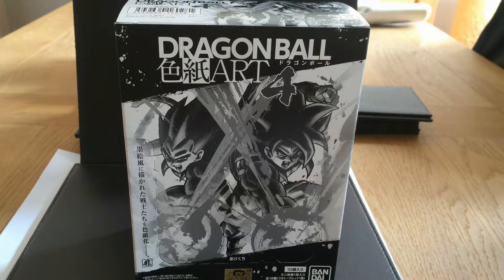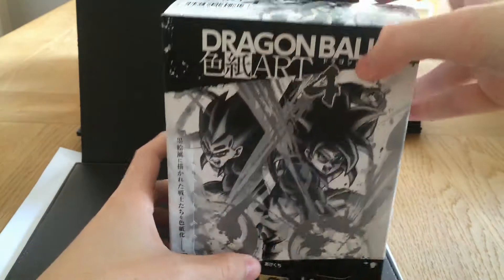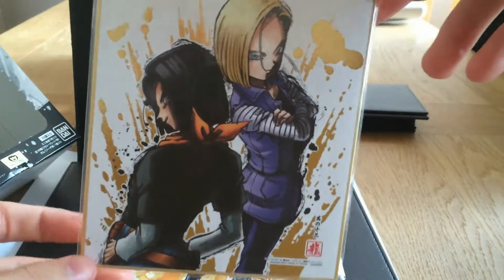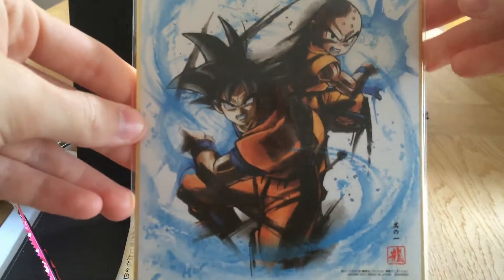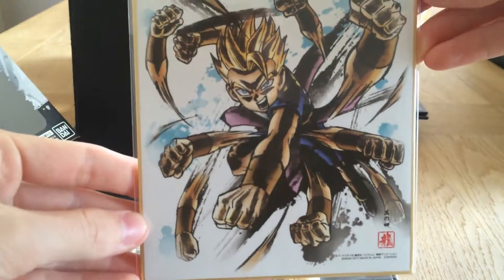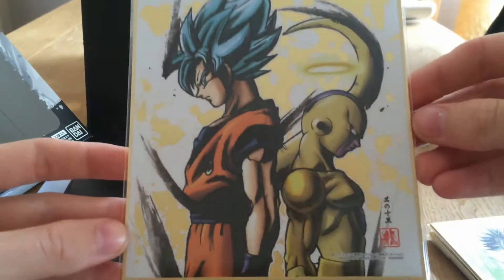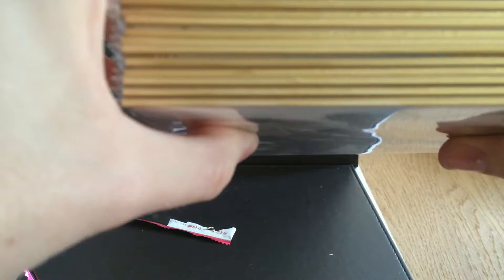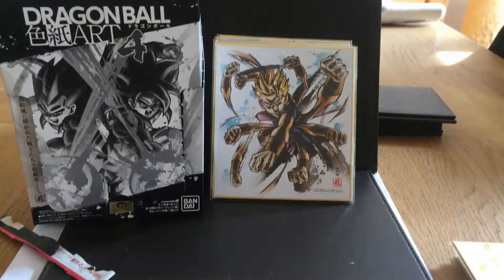Dragon Shikishi Art 4 Unboxing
Today we open up the very cool Dragon Ball Shikishi art 4 I had missed the previous 3 but upon seeing one at Comic Con I knew I needed more.